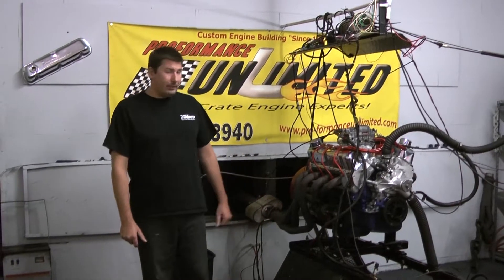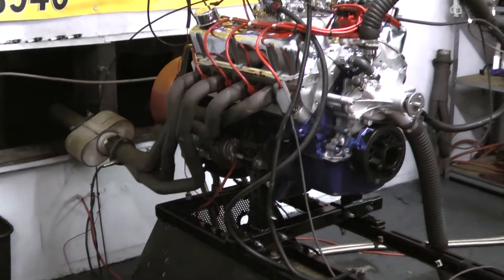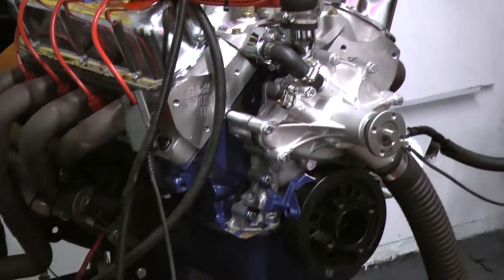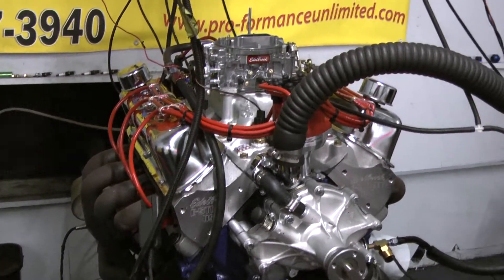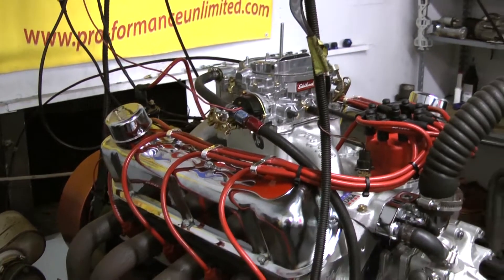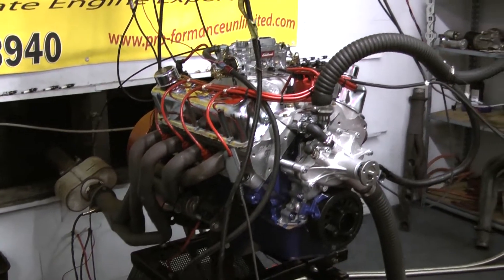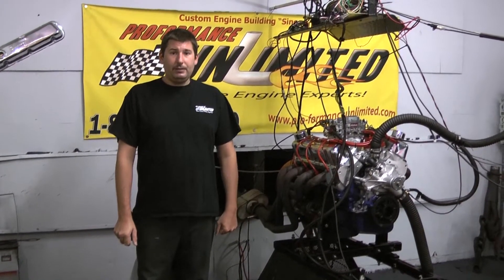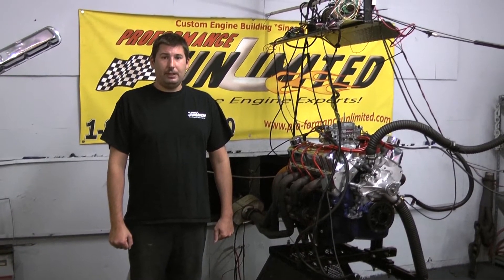93 F150 Ford Stroker Engine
Ford 347 crate engine by Proformance Unlimited.  Engine will be installed in a '93 Ford F150.
This is definitely the way to go when you are building a 302 based engine "Stroke it once and you're hooked." The 347 with 450 HP engine has a 3.400 stroke where a 302 Ford has a 3.000 stroke which delivers an extremely high amounts of torque, you have to experience one to know how it feels.  This engine package is what most of our customers prefer when building their hot rod. All our engines can be custom painted to match your vehicle at your request. We can also assist you in choosing the proper transmission and stall speed converter combination for your vehicle.